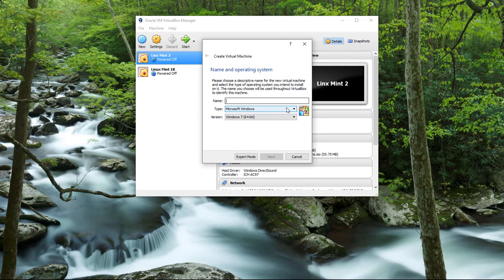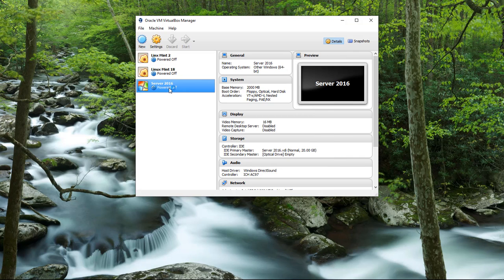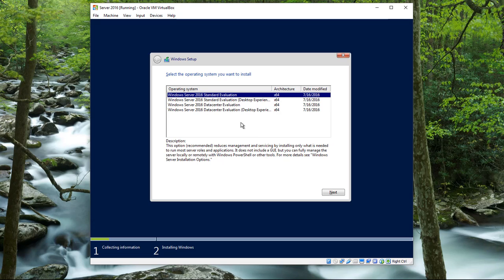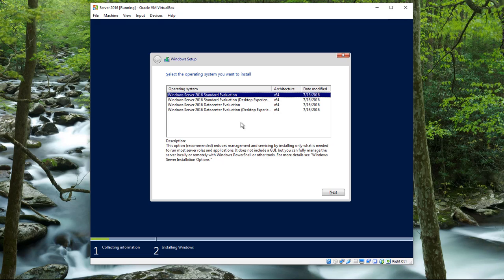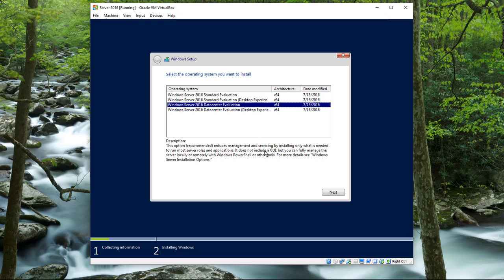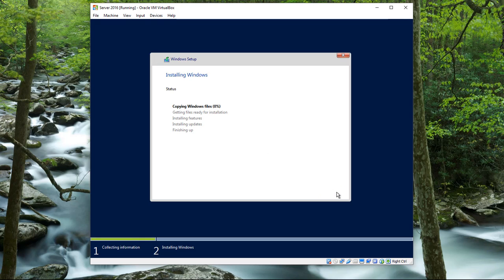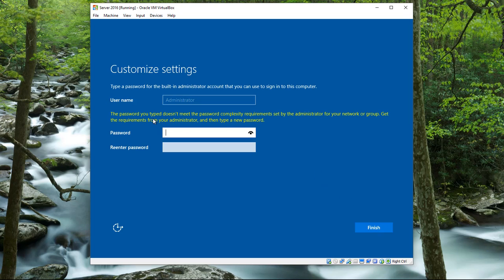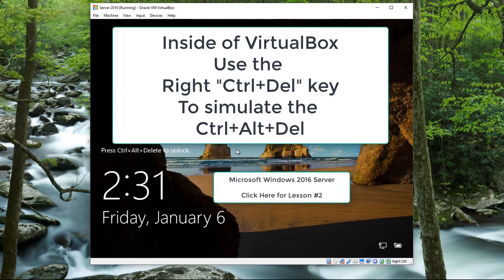Microsoft Windows 2016 Server Lesson #1 - Installation through VirtualBox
In this video, we are going to install Windows 2016 Server in VirtualBox

The microphone
Audio-Technica AT2020USB Plus Condenser Microphone
UK Customers

UK Customers